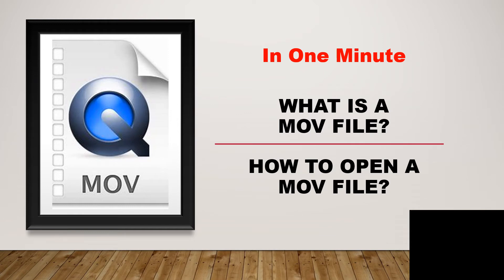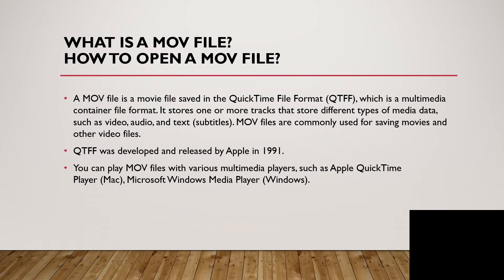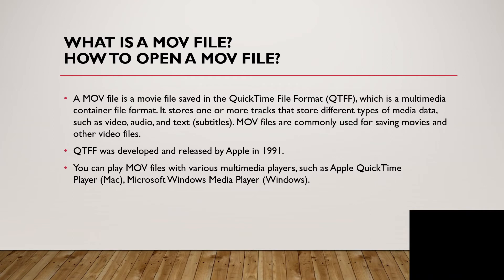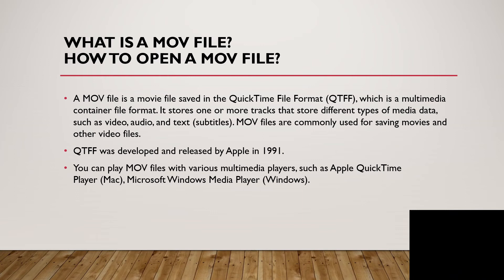What is an MOV File and How To Open It In One Minute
A MOV file is a movie file saved in the QuickTime File Format (QTFF), which is a multimedia container file format. It stores one or more tracks that store different types of media data, such as video, audio, and text (subtitles). MOV files are commonly used for saving movies and other video files.
QTFF was developed and released by Apple in 1991.
You can play MOV files with various multimedia players, such as Apple QuickTime Player (Mac), Microsoft Windows Media Player (Windows).